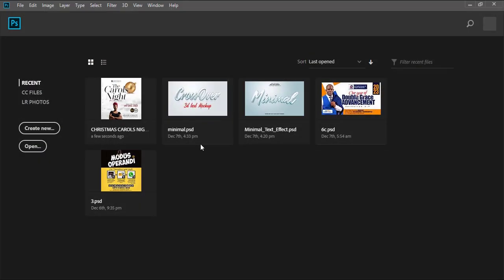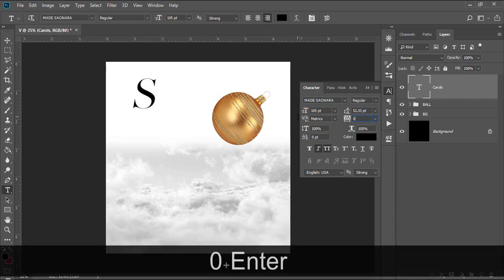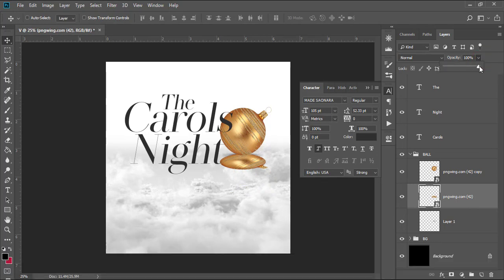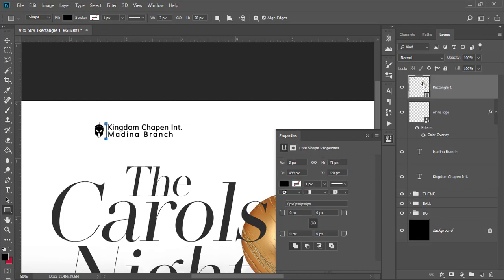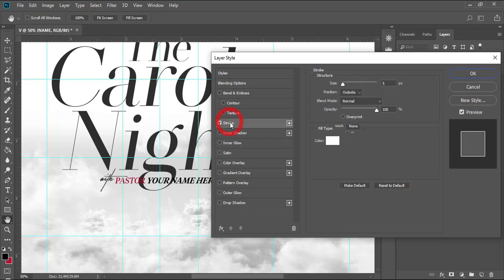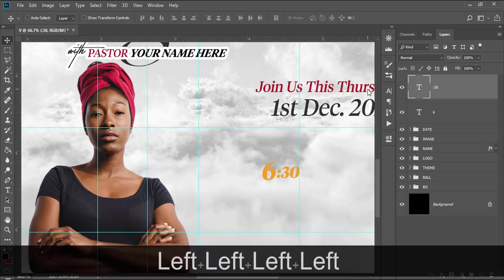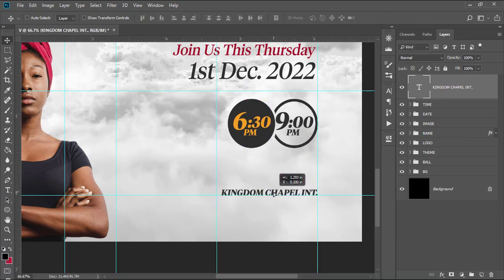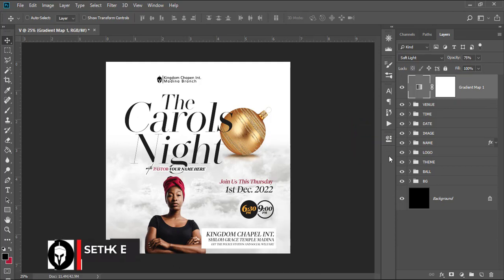CAROLS NIGHT | Christmas Flyer Design in Photoshop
00:00 Intro
00:15 Starts
21:52 Ends

CAROLS NIGHT,
Christmas Flyer Design in Photoshop,
church flyer,
church flyer design,
flyer design,
photoshop,
flyer,
how to,
branding flyer,
social media flyer design,
how to design church flyers in photoshop,
how to design advertisement banner,
how to design furniture branding banner,
furniture banner design,
social media banner design,
photoshop tutorials,
seth bani,
seth k bani,
bani seth,
seth kwaku bani,

1. Best Tool to Grow your Channel (TUBE BUDDY)

2. PAYONEER (Own an International Bank Account)